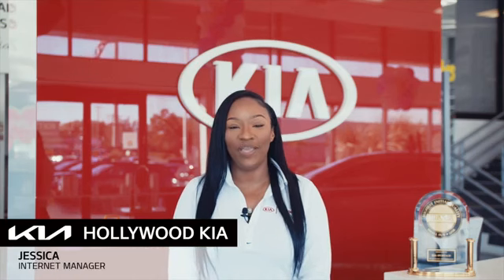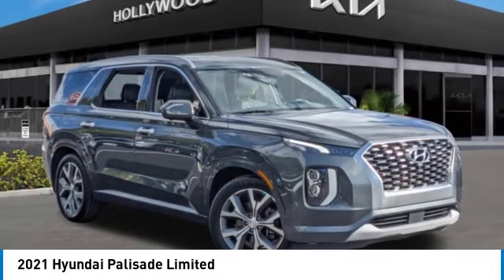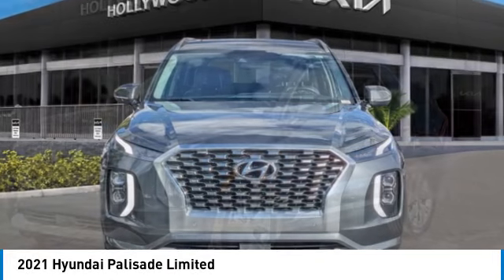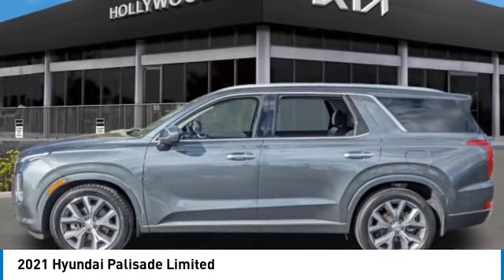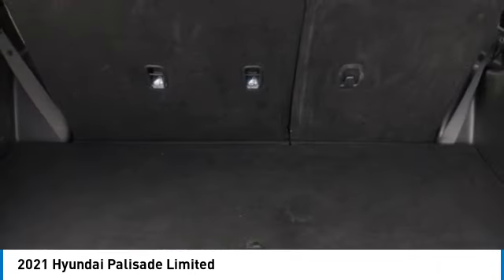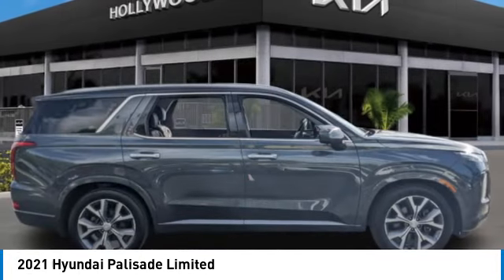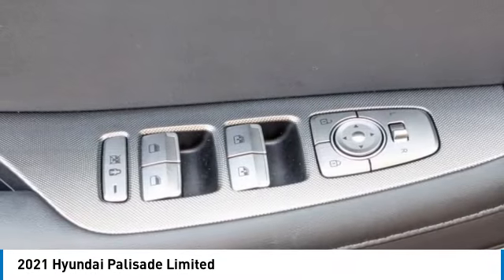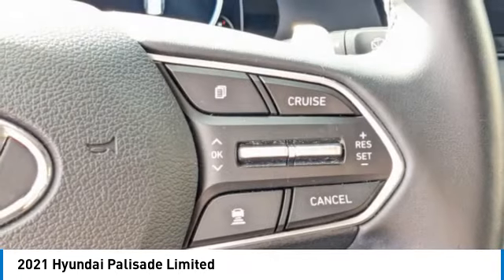2021 Hyundai Palisade near me Hollywood,Pembroke Pines,Davie,Fort Lauderdale FL TE452250A TE452250A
Rainforest Used 2021 Hyundai Palisade near me Hollywood,Pembroke Pines,Davie,Fort Lauderdale FL at Hollywood KIA.

Hollywood KIA
6011 Pembroke Rd

2021 HYUNDAI PALISADE Hollywood, FL
Stock# TE452250A

Hollywood Kia
6011 Pembroke Rd

19/26 City/Highway MPG CARFAX One-Owner.